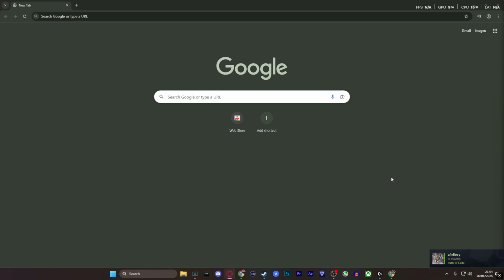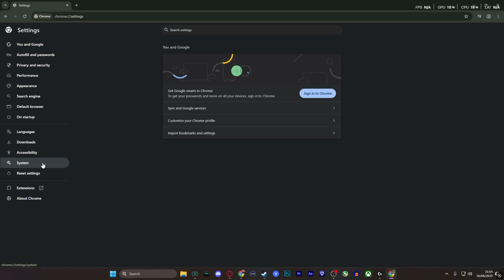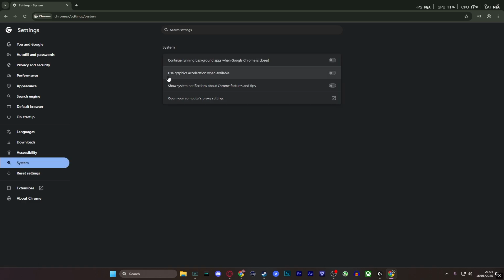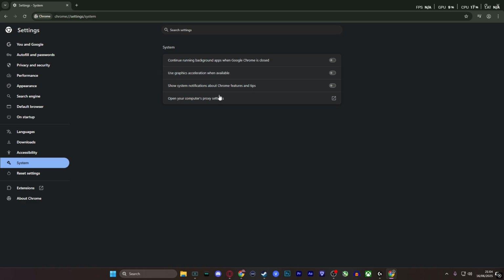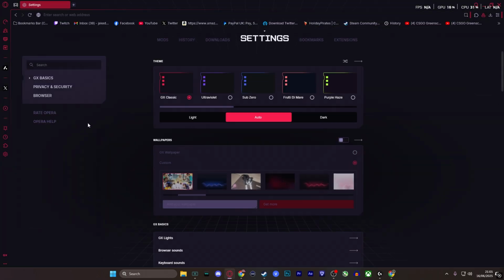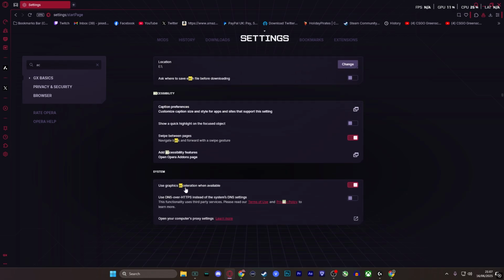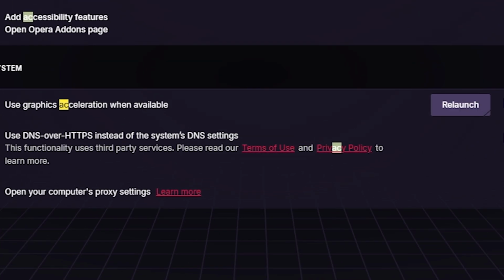How to Stream Netflix on Discord Without Black Screen (2025)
Very fast tutorial on How to Stream Netflix on Discord Without Black Screen (2025)